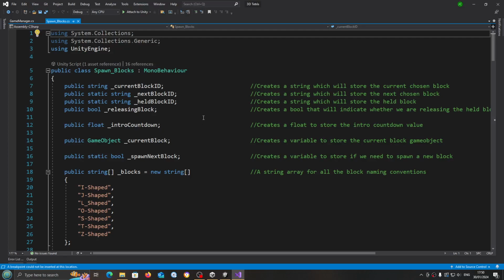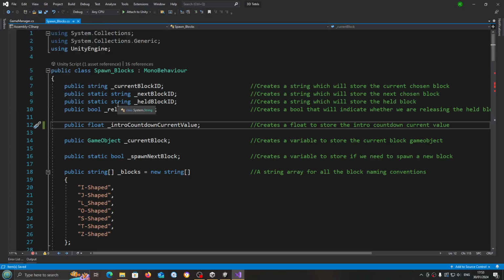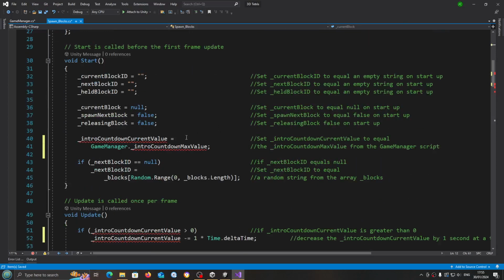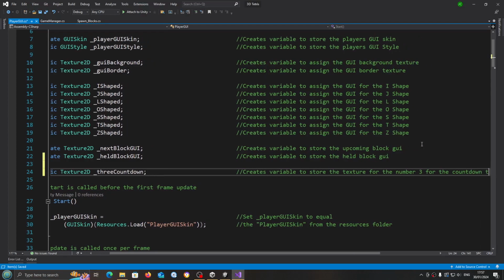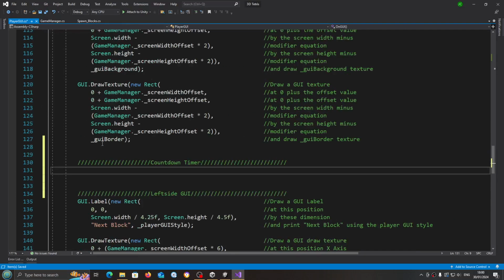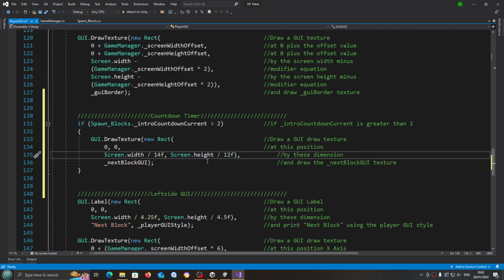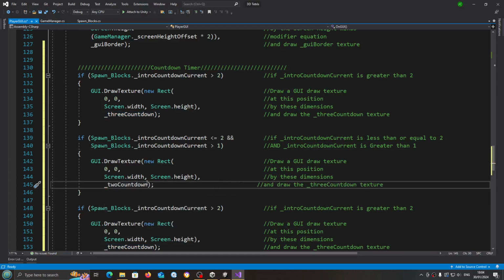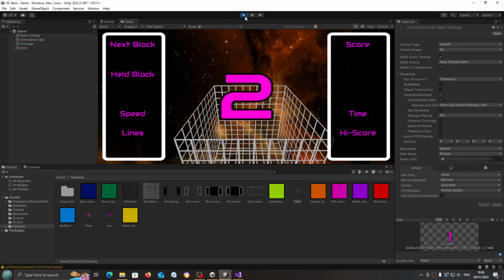Unity 3D Tetris Clone #24 Player GUI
In this lesson we create a GUI to countdown into the game.